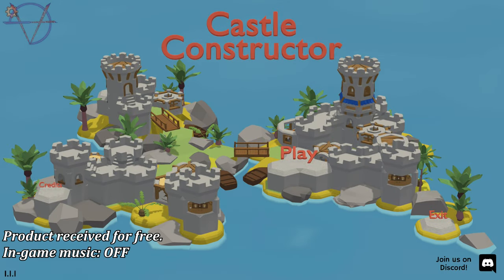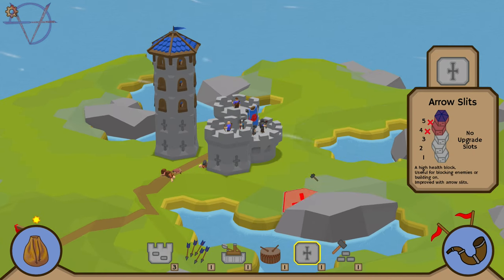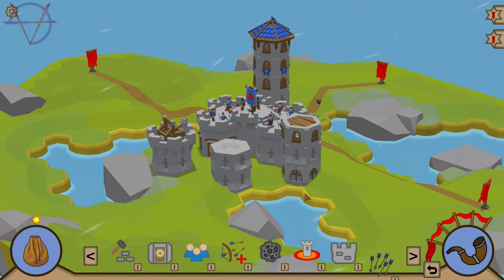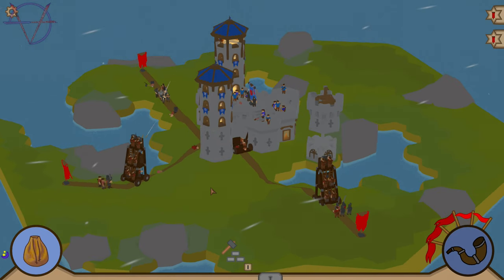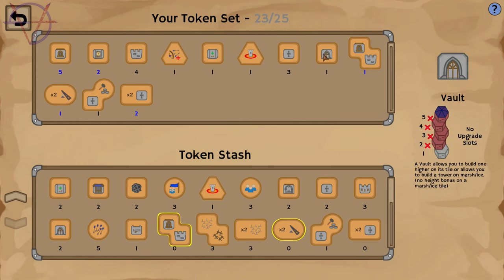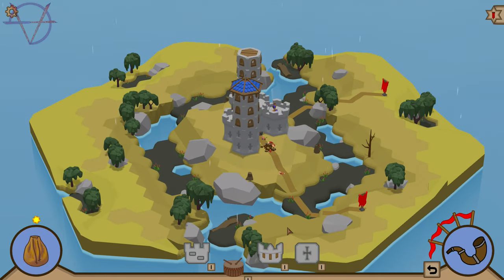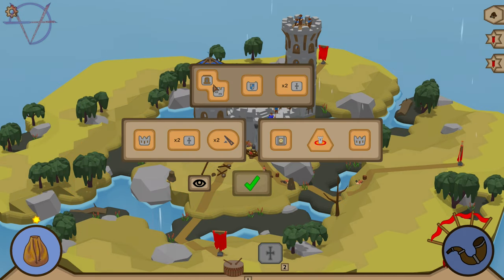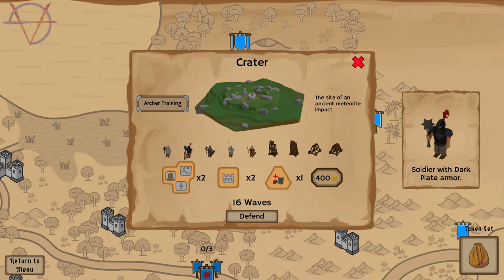Checking Out NEW BLOCKS, UPGRADES and SKILLS! | Castle Constructor | Campaign - Part 5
That's right! In this part, I'm checking out blocks, skills, and upgrades (aka buffs) I've never used! Armory, Vault, Range+, and Pitch to name just a few. Some of them are very useful, and some of them are effective only in certain situations.

I received a free review copy of this product. All opinions expressed in this video, and in all of my videos, are my own. I do not speak for or represent anyone but myself.

-Artie

Castle Constructor is developed and published by Sisyphean Games.